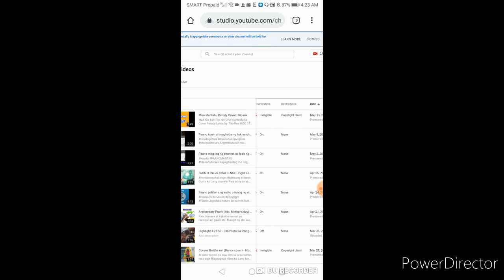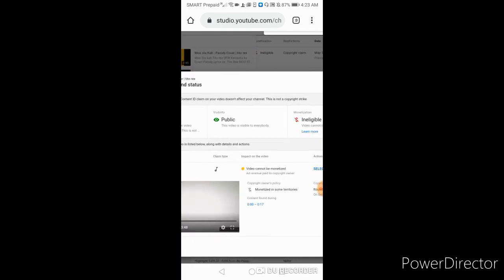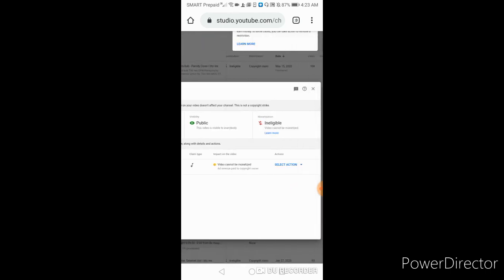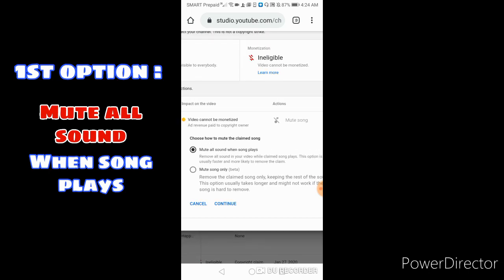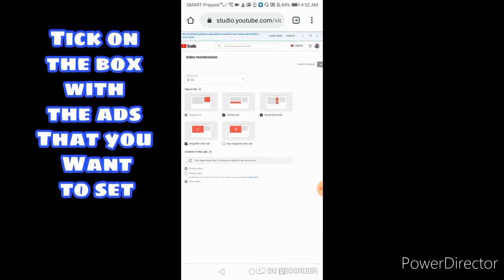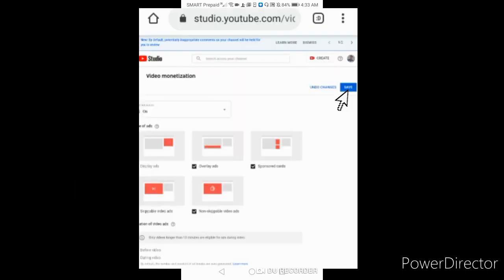How to mute a video and enable ads using smart phone | Paano imute ang video at gumana ads | titorex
I don't want you to bored while learning,
so my buddy Duck came 😁 good vibes